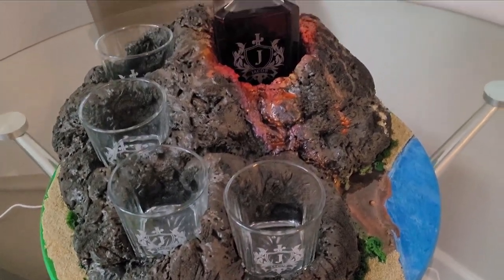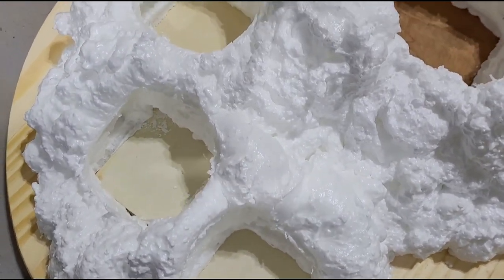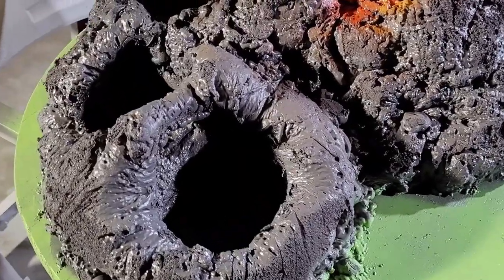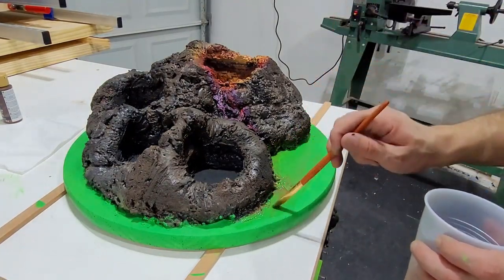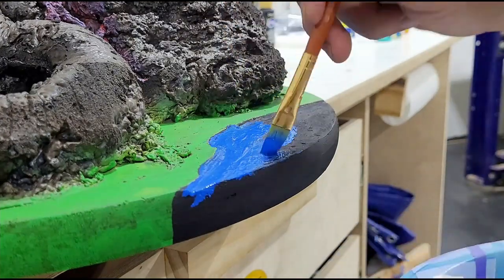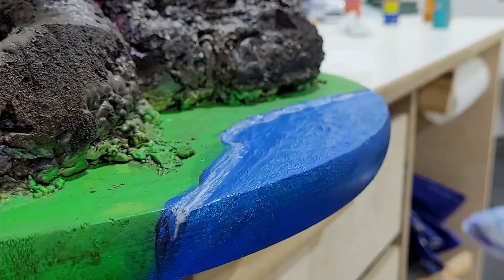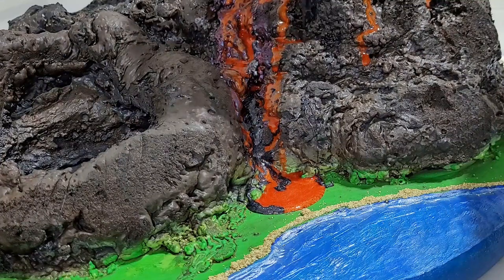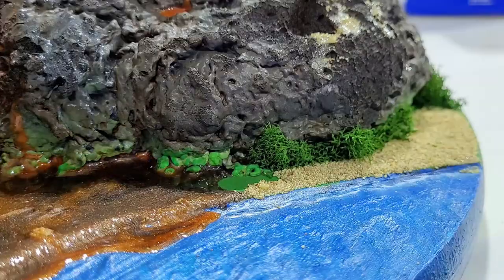volcano display / Alcohol display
this week I'm showing you how I made this Volcano alcohol display for the raise the bar challenge. I used a variety of new techniques and materials in this project so it was really fun to build and see the progression. let me know what you think in the comments down below.